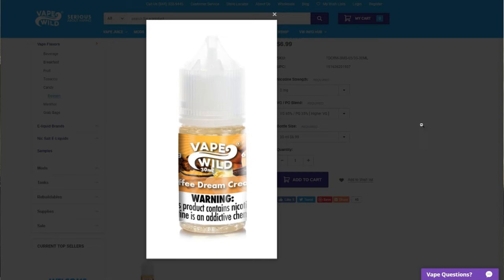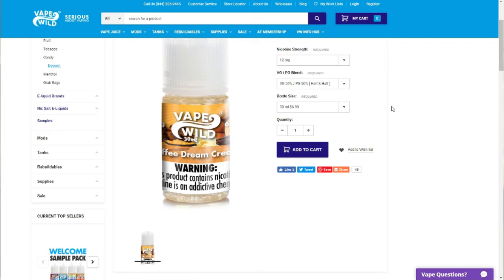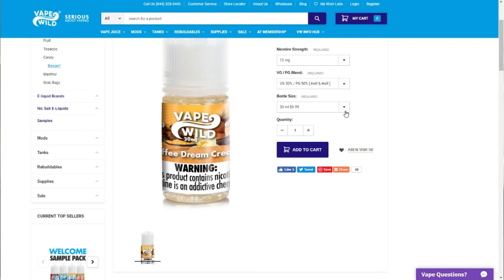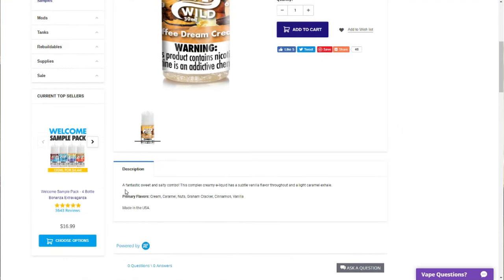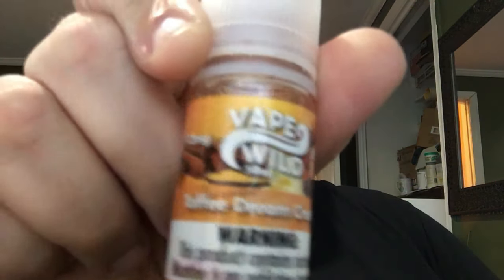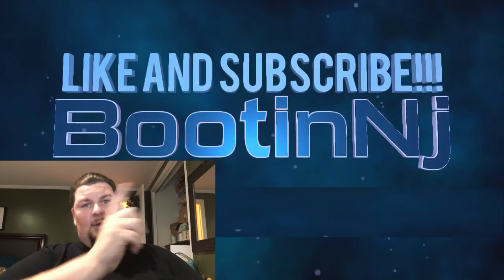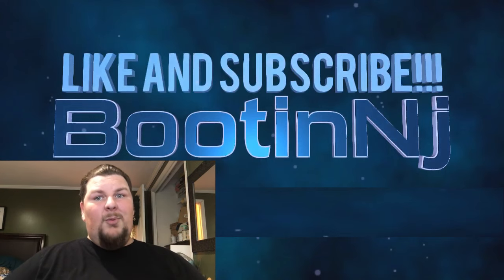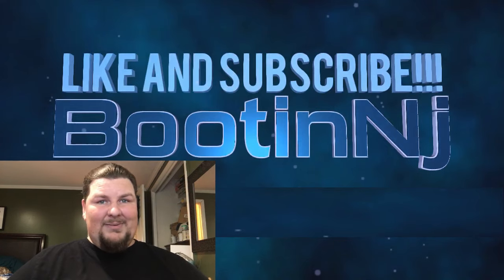Flavor of the Week Ep 5 Toffee Dream Cream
Hay Guys The Toffee Dream Cream from Vapewild is up this week as well as my thoughts on Last weeks juice...